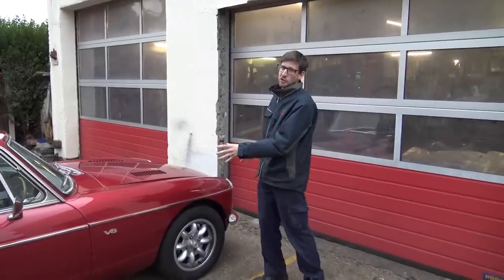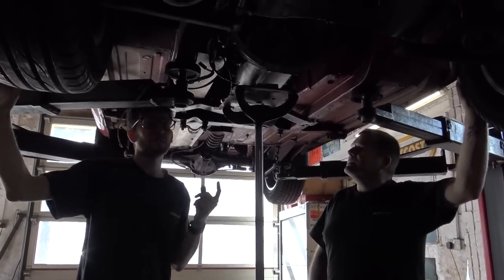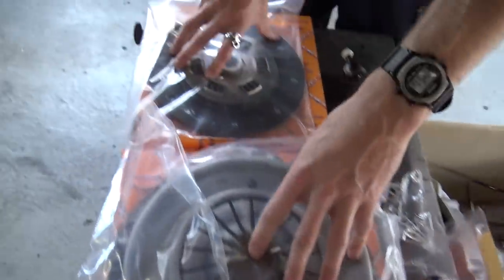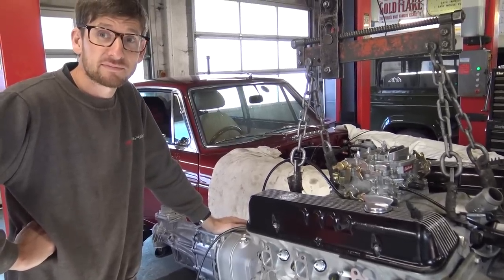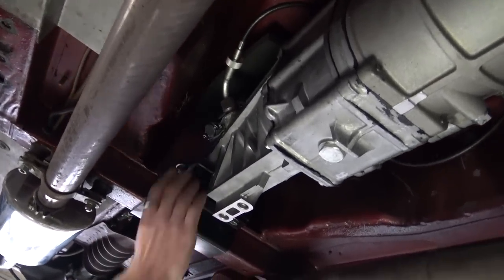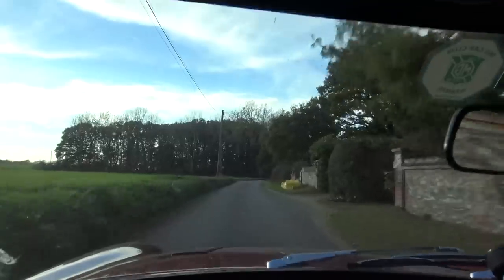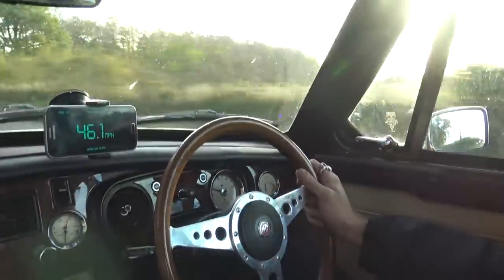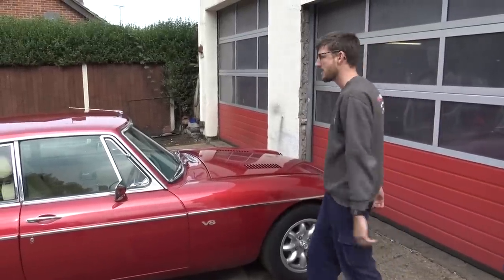4.6 Stage 3 MGB GT with a Brand new 5 speed gearbox conversion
A feature video on this project from start to finish plus our road test at the end.

We build up a 4.6 litre Stage 3 RPi Engineering Rover V8 power house with Piper 285 camshaft. Plus an installation of a brand new 5 speed 2 wheel drive gearbox. Feature video and photos of the new gearbox option coming soon. Check our library.